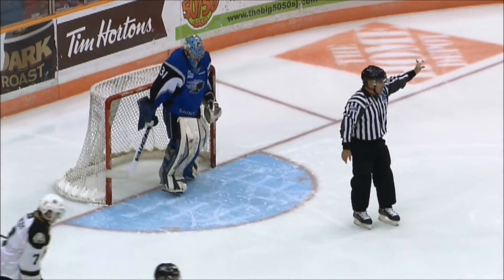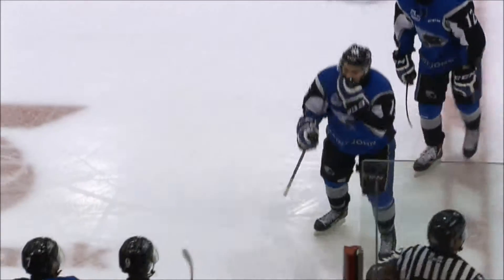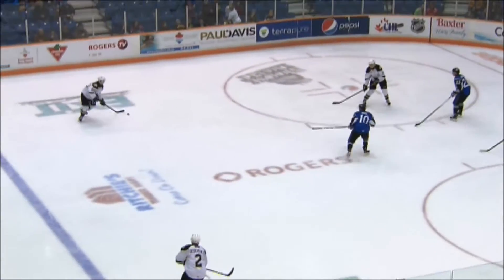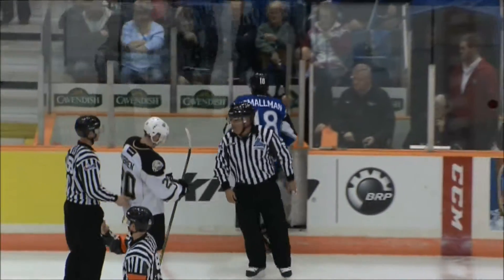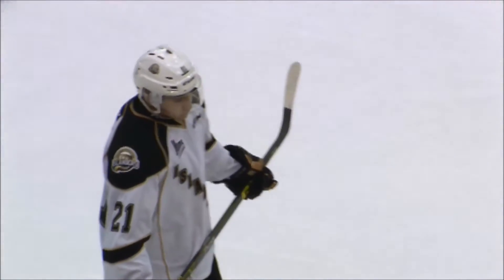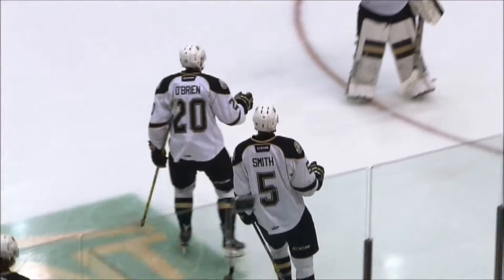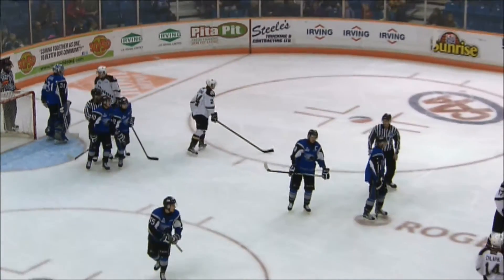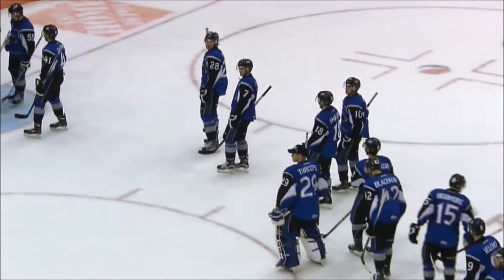SAINT JOHN SEADOGS VS CHARLOTTETOWN ISLANDERS DECEMBER 5, 2015